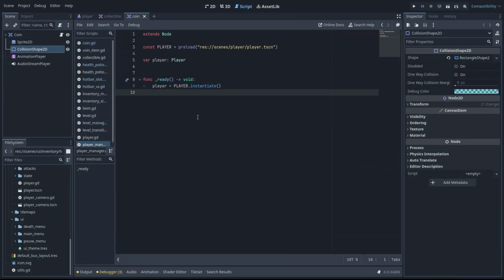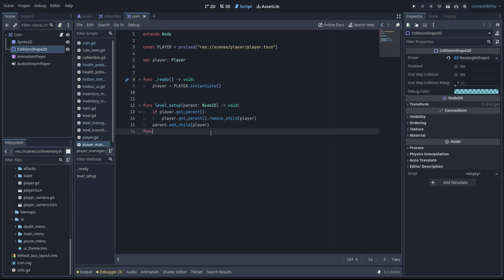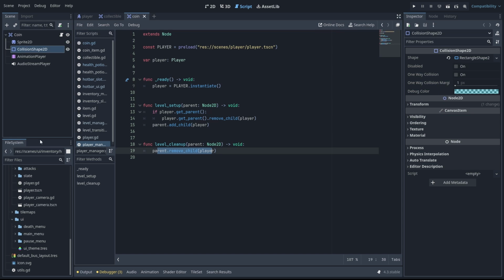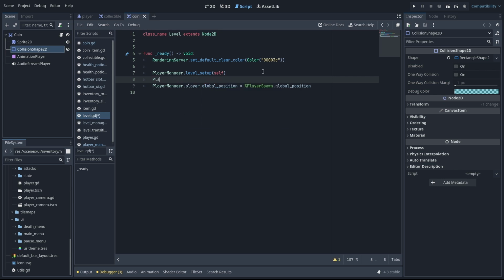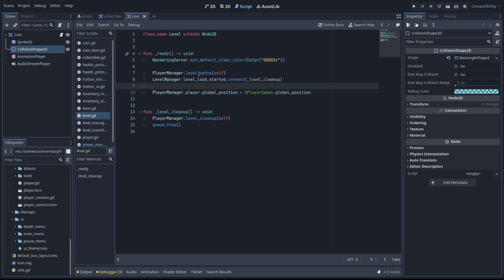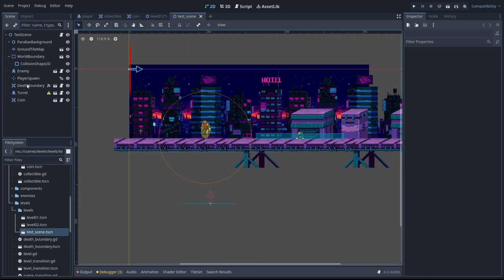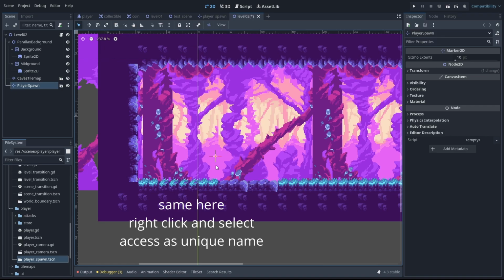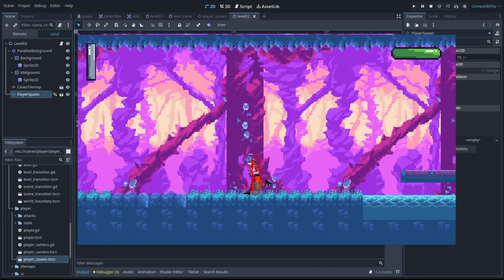2d platformer tutorial - part 13b: level management bug fix | godot 4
in this video, i'm going to follow up on our level management system. i found some bugs and we should fix them.

the sfx were either created by myself or used from the rpg essentials sfx collection by leohpaz on itch.io

0:00 intro & what we're fixing
0:32 setting up level cleanup methods
1:31 explaining the cleanup flow
1:49 modifying our level script
2:24 implementing level cleanup
2:53 organizing player spawns
3:55 testing our changes
4:30 wrap up